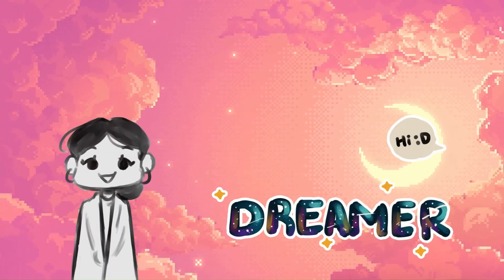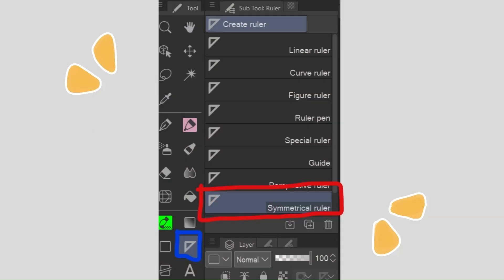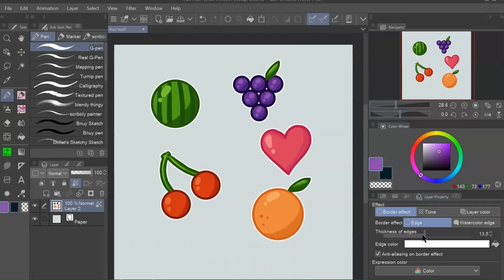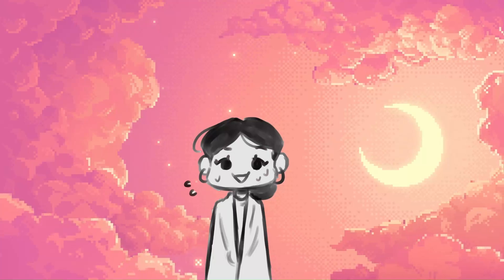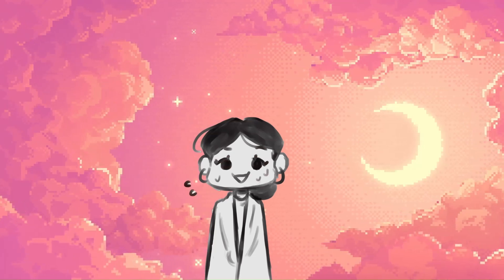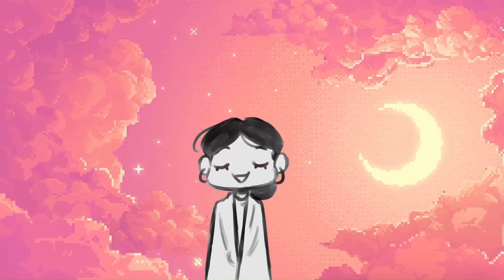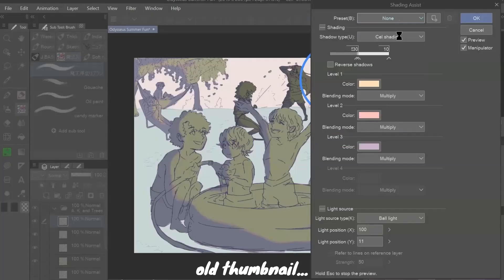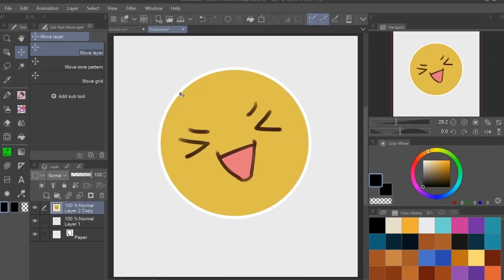These CSP Tools SPED UP My Process!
Hey, shooting stars! Dreamer here! In this video, learn some tools that sped up my art process in Clip Studio Paint! Hope this helps you all! :D
"So then, just as you received Christ Jesus as Lord, continue to live your lives in him, rooted and built up in him, strengthened in the faith as you were taught, and overflowing with thankfulness." - Colossians 2:6-7
Link to my related Clip Studio Paint article:
Software Used: ClipChamp and CapCut
All music is through CapCut! :D

Keywords and Hashtags:
digital art, digital art video, digital art tips, digital art tutorials, clip studio paint, clip studio